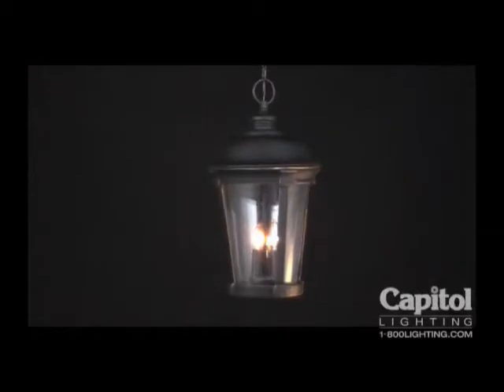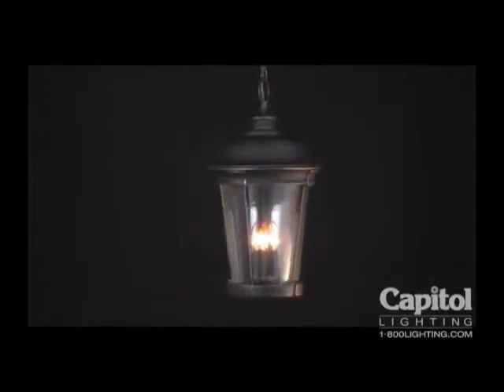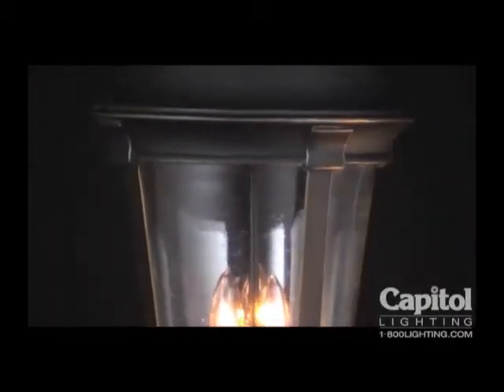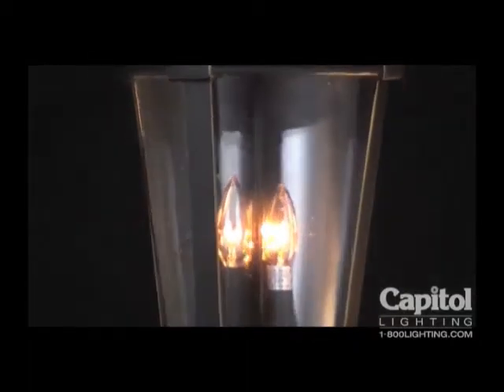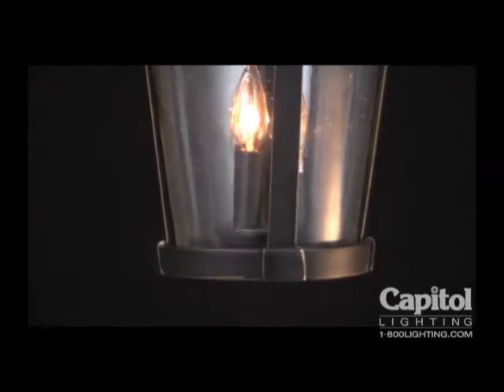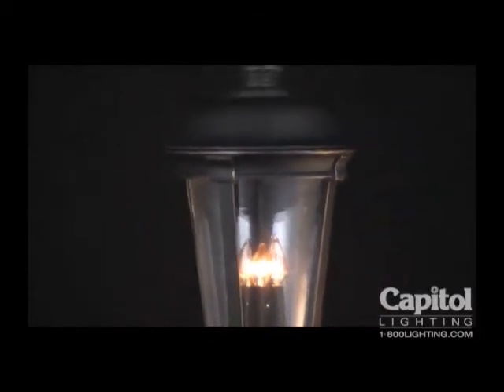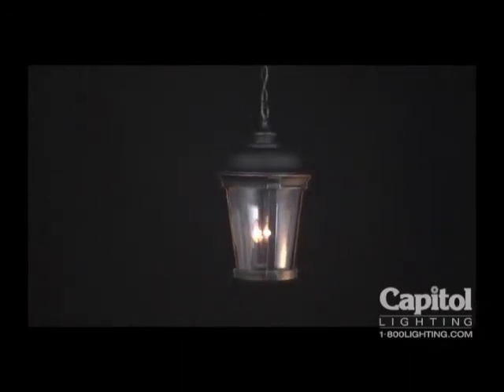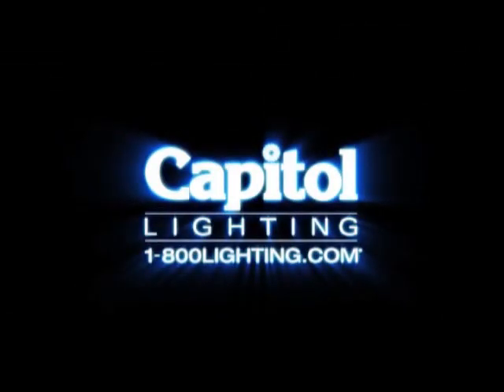The Dover Collection from Maxim Lighting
Traditional and unassuming, the Dover hanging lantern epitomizes classic simplicity. At its heart, a trinity of pillar candles standing tall atop a modest pedestal, light the way for passersby. Generous windowpanes of cool, seedy glass allow the candles to illuminate outdoor spaces freely and fully. The Dover lantern, with its perfect balance of form and function, performs well and looks at home in nearly any outdoor environment. Like the quintessential little black dress, the charcoal bronze finish speaks of timeless beauty and unmistakable style. And just as classic style endures, so too, will Dover, which is made entirely of Vivex, a material twice as strong as resin. Maxim—the smart choice for beautiful, durable outdoor lighting.